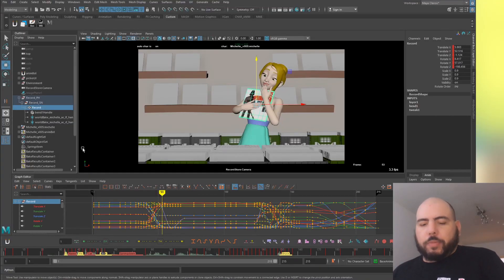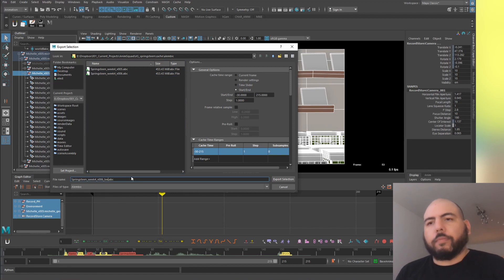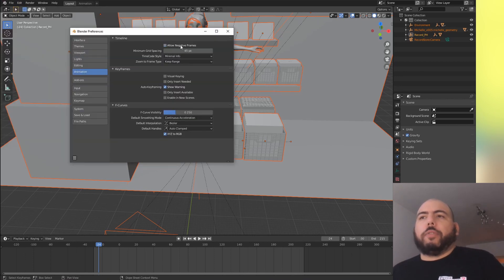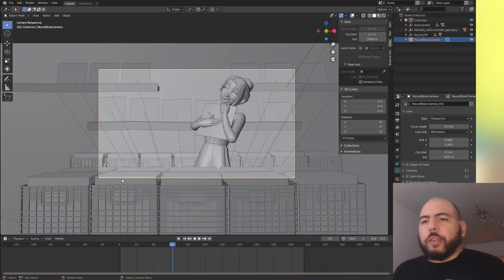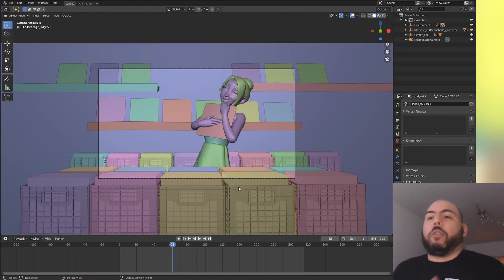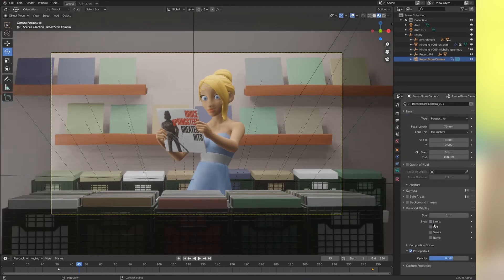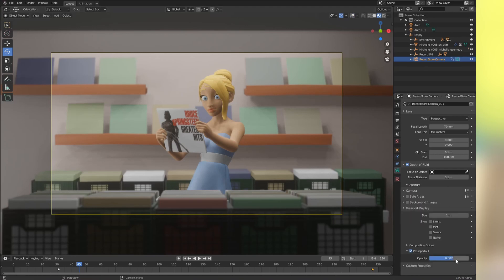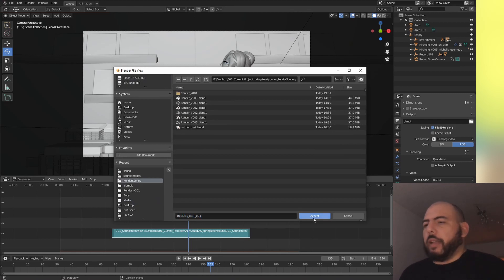Use EEVEE for your MAYA shots [Blender 2.8 for Animators]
💬 In this video I'll help you go from your Maya (or other dcc package) to lender via alembic, then with just basic commands be able to light and render your shot so you can present it to the world in all its glory.

🎁 ANIMSQUAD's MICHELLE RIG is an Animsquad rig, available when you take an AnimSquad Class higly recommended if you want to improve your animation skills... * I'm taking one of their classes at the moment

⌚ Timestamps:
00:00 - Intro
00:12 - Chapter I: Animate your stuff.
00:26 - Chapter II: Export your stuff.
03:08 - Chapter III: Bring your stuff to blender.
06:08 - Chapter IV: Color your stuff.
09:20 - Chapter V: Light & Render your stuff.
15:32 - Bonus Chapter: Add sound to your stuff.
18:06 - Final word of wisdom.

💻 Work Equipment:
Graphics Tablet: XP-PEN G640
Standing Desk

🎬 Video & Audio Equipment:
Mic Maono Fairy Lite